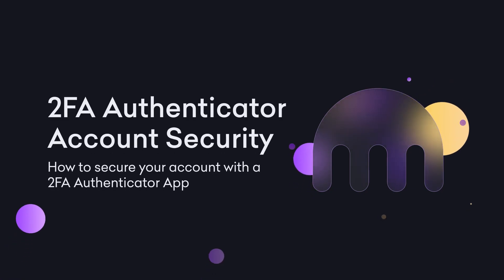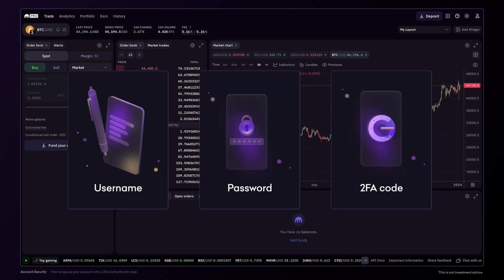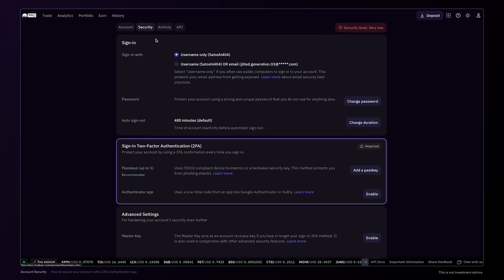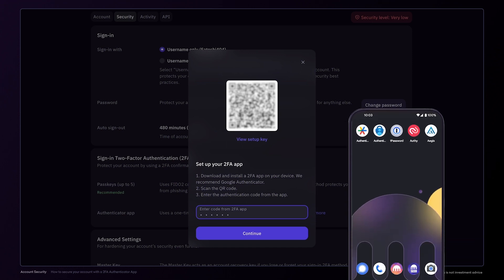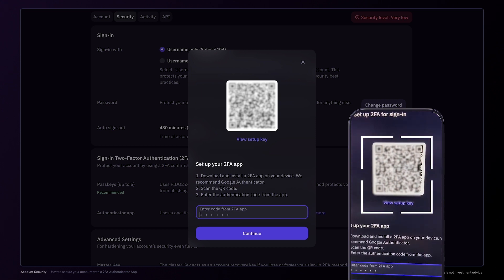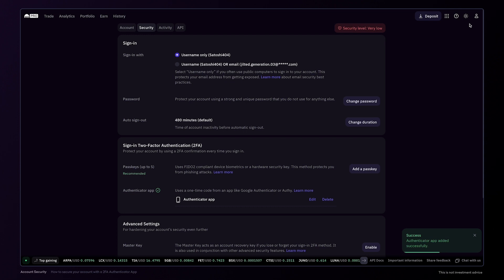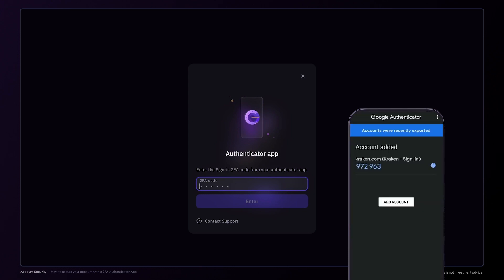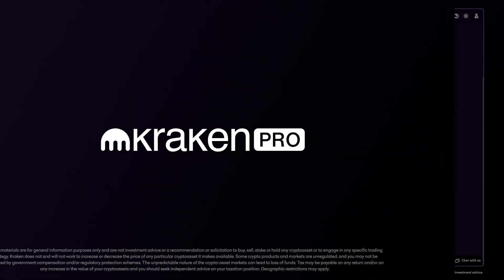How to secure your account with a 2FA Authenticator App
Find out how to secure your Kraken account with 2FA (Two-factor authentication) Authentication app